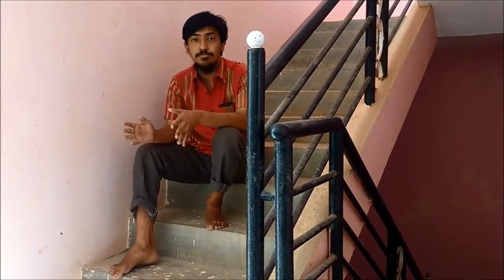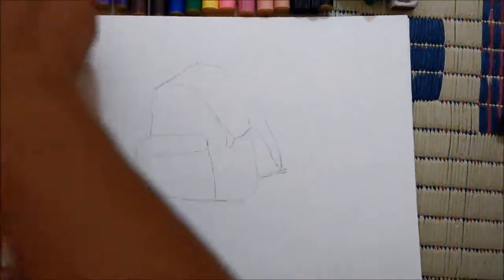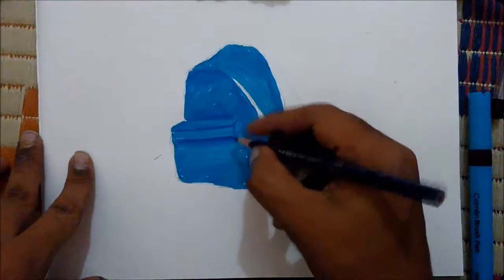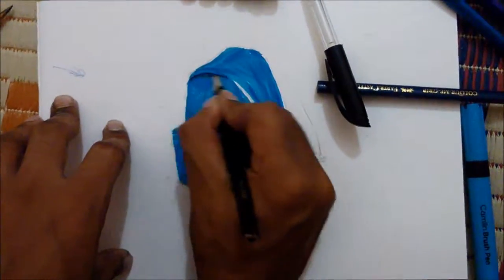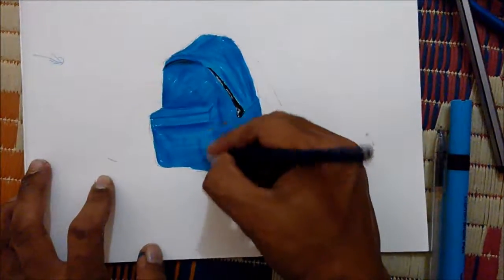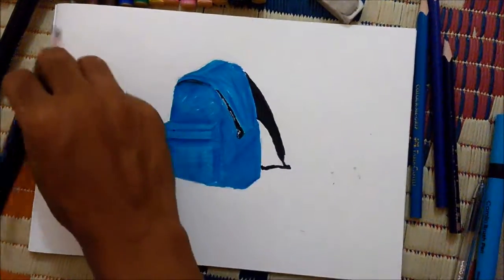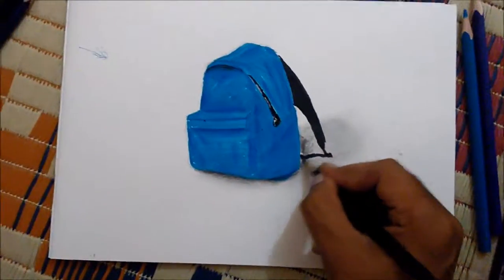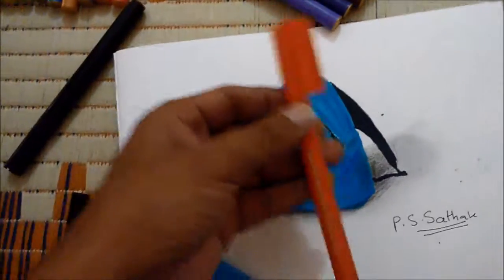How to draw bag step by step tutorial -Spike arts with sathak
In this tutorial You are going to learn How to draw  bag ..